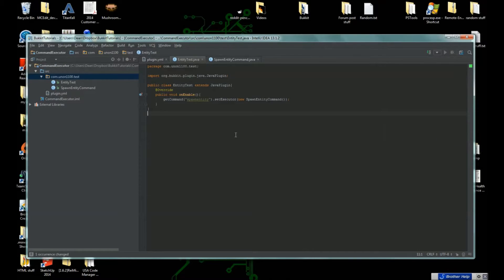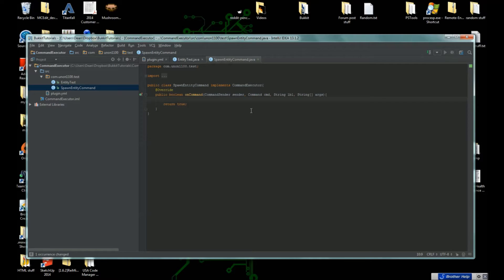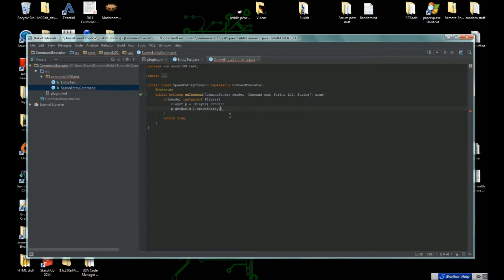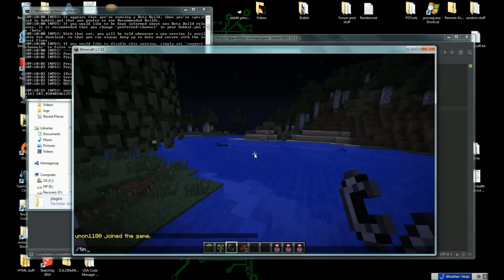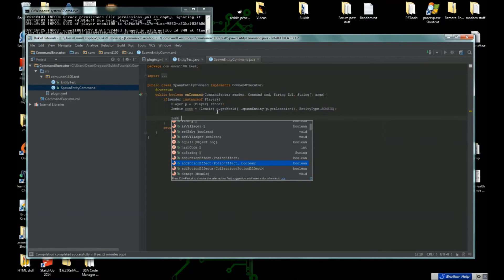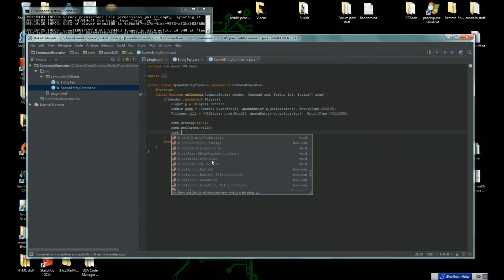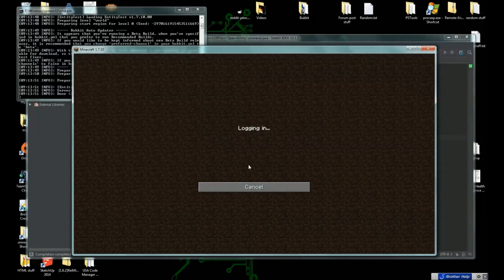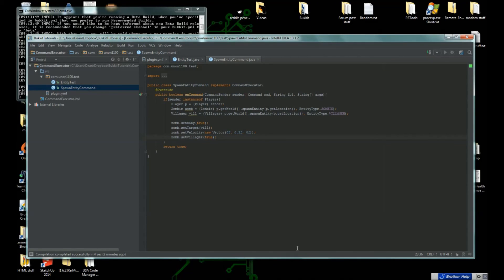Bukkit Plugin Tutorials - Entity Spawning and Manipulation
QUESTION OF THE VIDEO: What should I do next?
Feel free to post your answer in the comments!

if you don't know much about the Java Programming Language

Thanks to lxDAGGERxl for my intro!